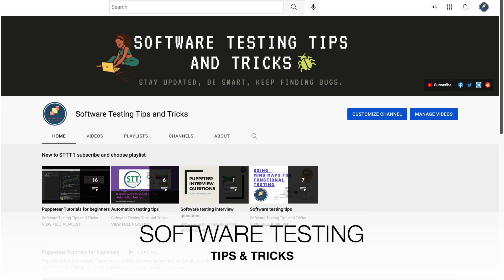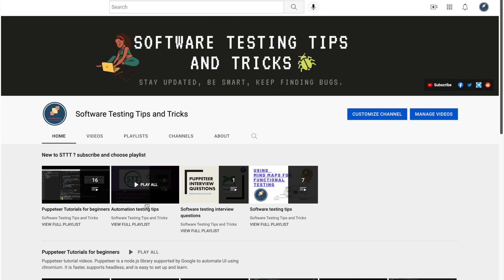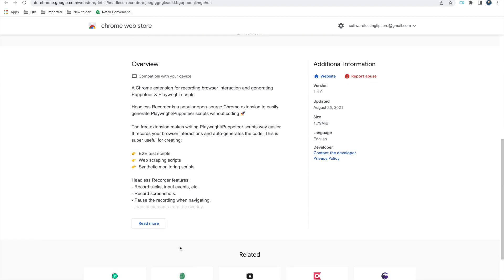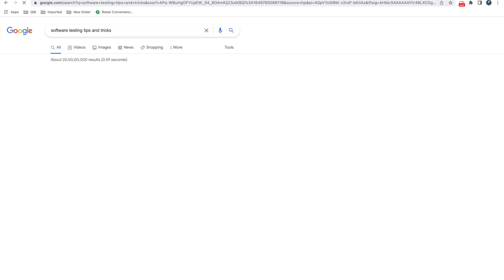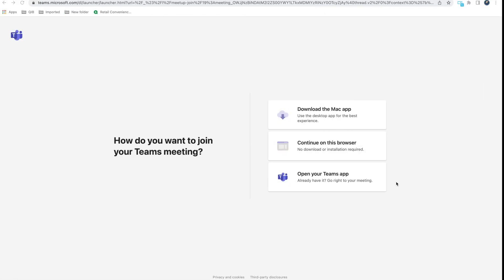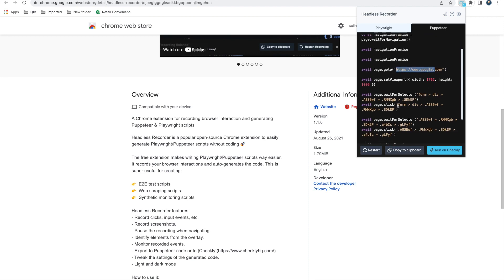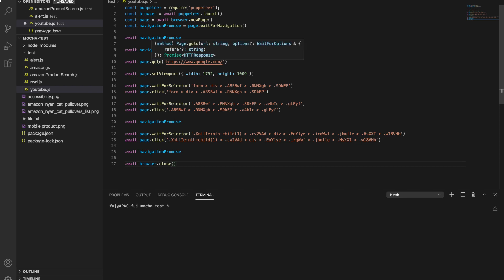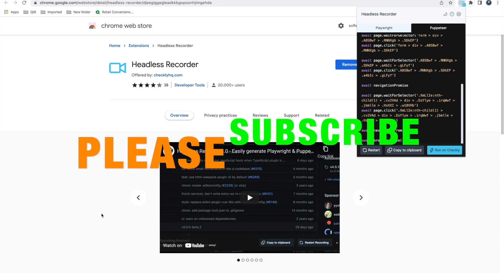How to generate puppeteer javascript code automatically using the chrome extension? Tips & tricks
Writing the same type of script is a repeated boring and lengthy process. If you have a bit of expertise in the tool you can use record and play tools to generate the code automatically. For puppeteer, I came across a simple Chrome extension to generate the puppeteer code automatically.  It will generate puppeteer JavaScript code with all the DOMs and Xpaths.
So in this video, we will talk about a Chrome extension for recording browser interaction and generating Puppeteer & Playwright scripts.